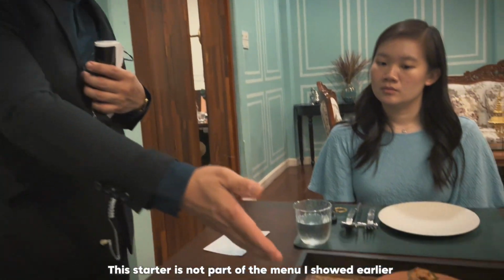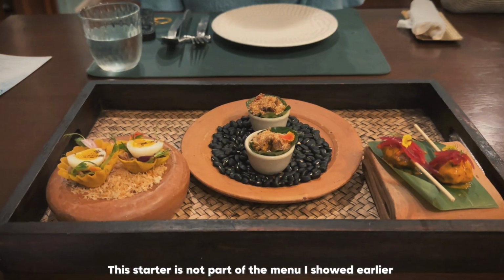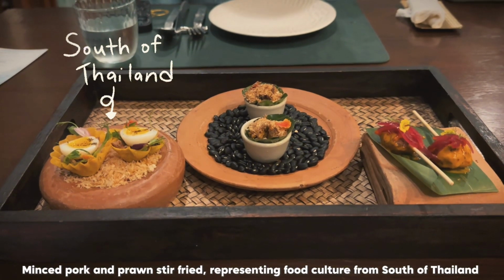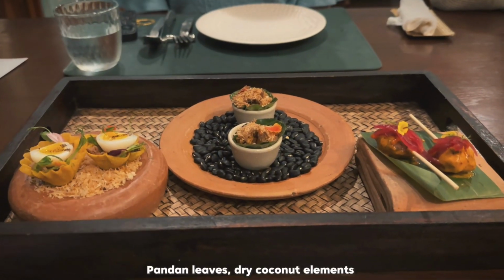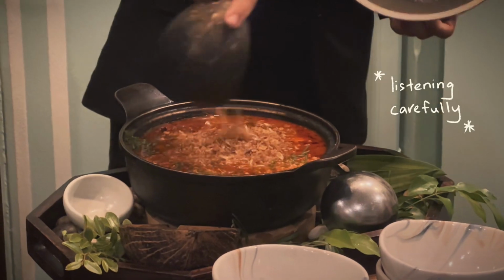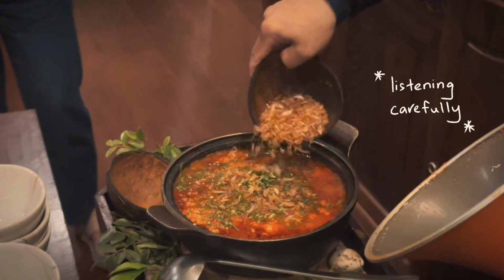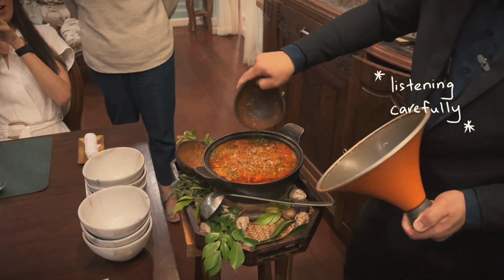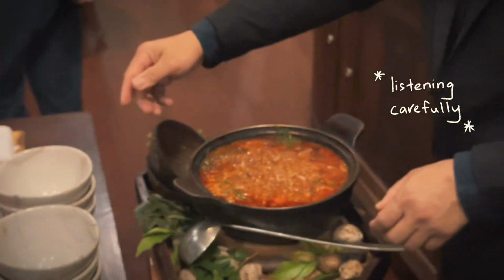DAY 2 of my Bangkok, Thailand Travel Vlog 🇹🇭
Bangkok Travel Vlog ~ Day 2 of my trip in Bangkok, Thailand 😁

Timestamp:
0:00 Porridge at Jok Prince
0:46 Erawan Shrine
1:25 Nico Nico Cafe
2:11 centralwOrld Mall
4:44 Wat Hua Lamphong
5:40 Kuay Jab Mr. Joe
8:11 Chim by Siam Wisdom

‣ Brief introduction of myself:
Hi all. I am William, a Malaysian man in his 20s trying to navigate through life. This channel is a platform for me to upload random things such as work, food, coffee, travel, unboxing videos and more. 😊

Every video clip is filmed and edited on iPhone 14 Pro and iPad Pro, Capcut app. Eng sub included 👌🏼

Music Credit 🎶:
Music from Suno

📌 Recommended Products 📌
Links to purchase KraftGeek tripod:
Amazon US

Dr. Martens (Best shoes)
Logitech MX Master 3 (Best mouse)
Kindle (Best e-book)
Chromecast with Google TV
AirPods Case
Nintendo Switch
Good Read - Days at the Morisaki Bookshop
Paper Towel lmao

Sub Count: 5,945 (Documenting so I can see my progression) 🥹